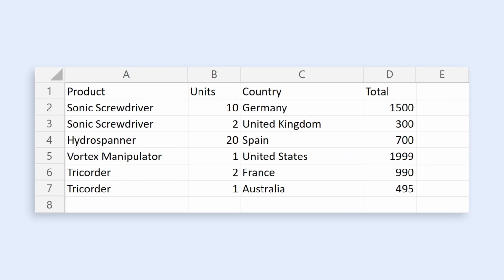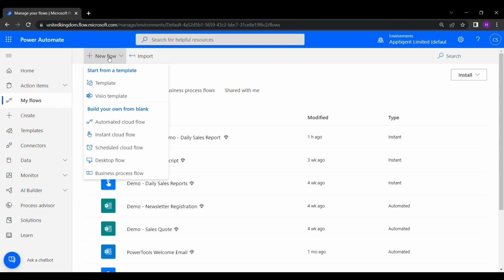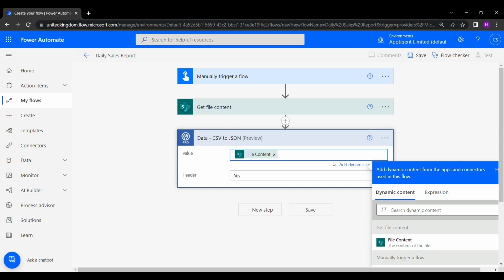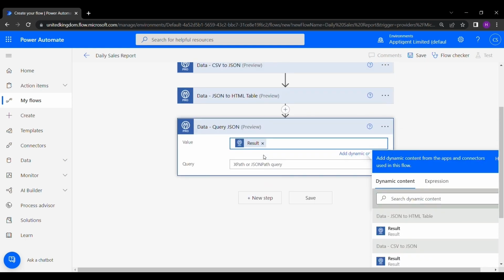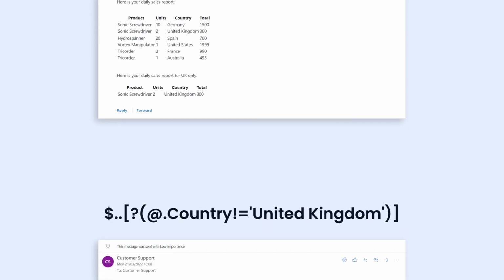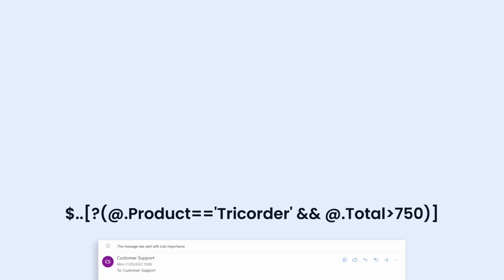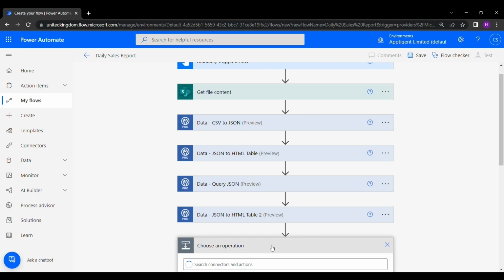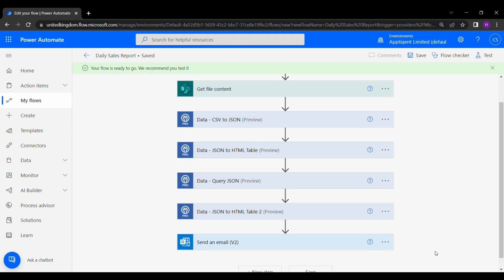PowerTools - Creating a Daily Sales Report in Power Automate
Learn how to automatically generate a sales report by using PowerTools in Power Automate to extract data from an Excel worksheet stored in SharePoint, format it as an HTML table, and send it as an email.